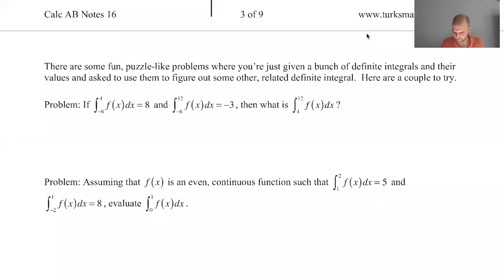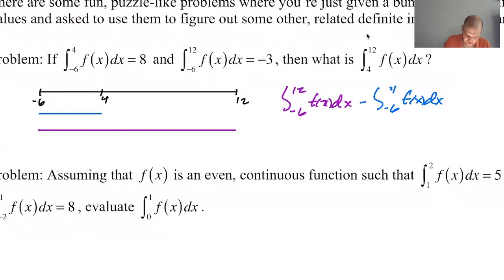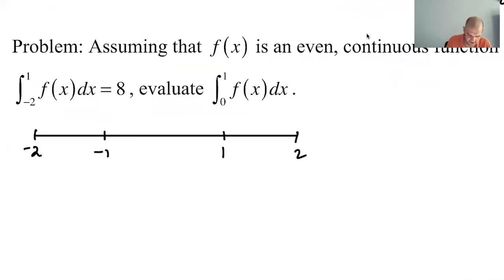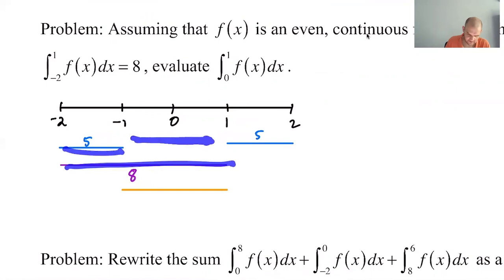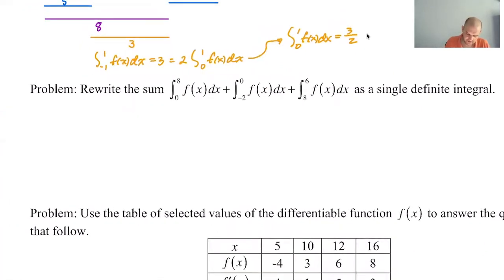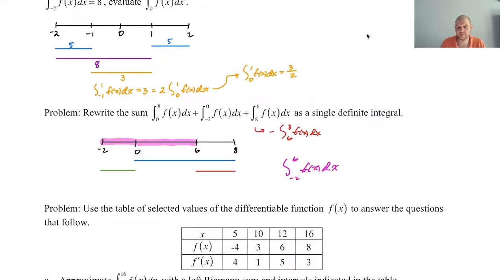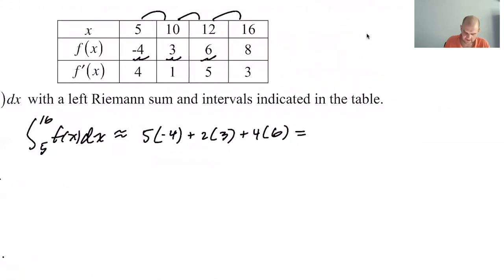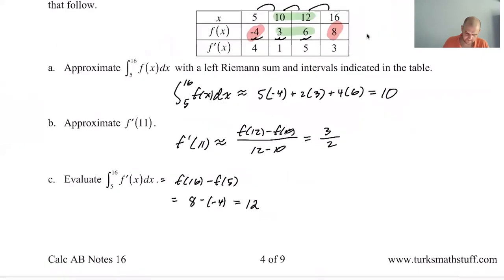FTC and Review Problems pg 4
Topics: Puzzle problems; sum and differences of definite integrals; linearity of definite integrals; table problem for review; left Riemann sum; approximating a derivative; FTC (Fundamental Theorem of Calculus)